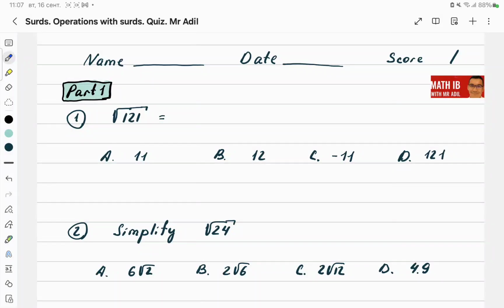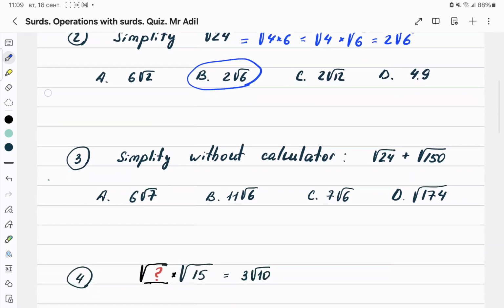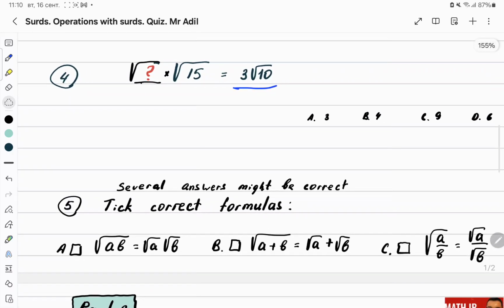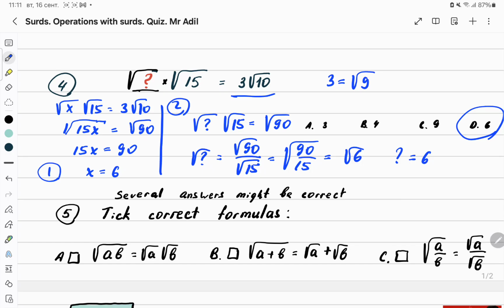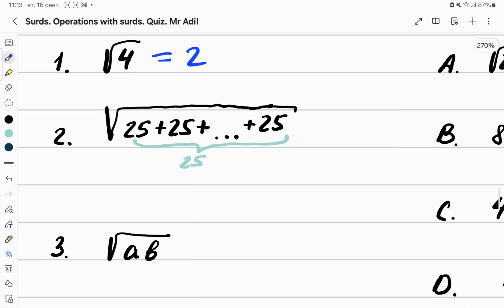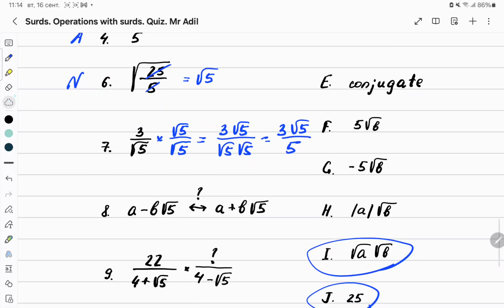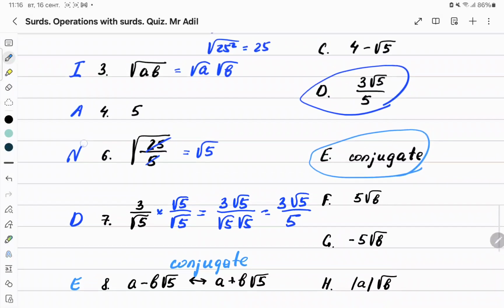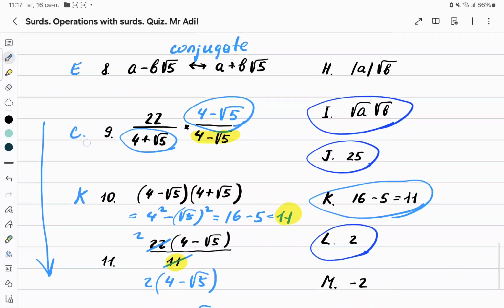Surds. Operations with Surds. Quiz.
It is a short quiz designed for about 20 minutes, focusing on operations with surds.

There will be many more useful videos and practice materials coming soon.
✨ Enjoy learning!